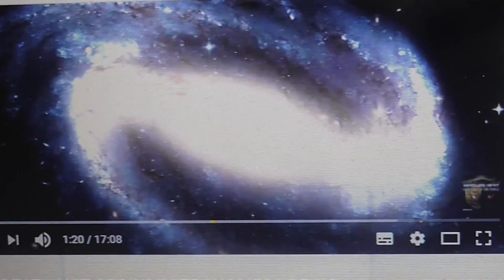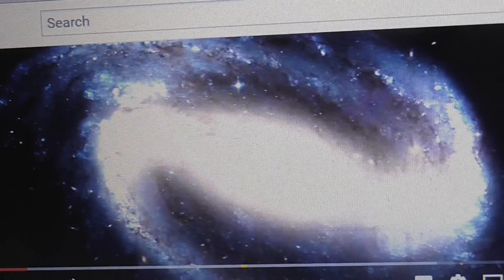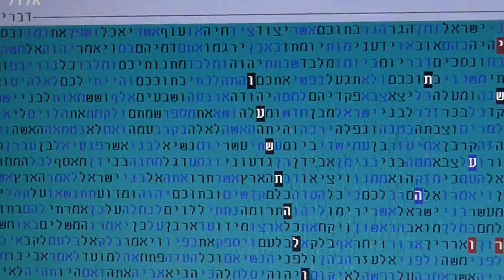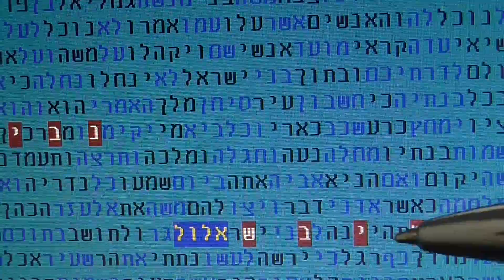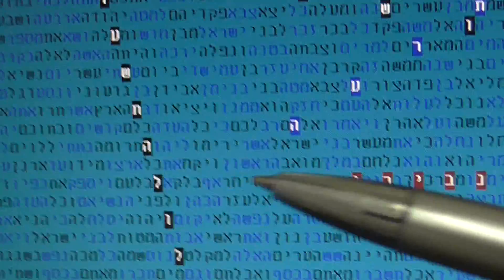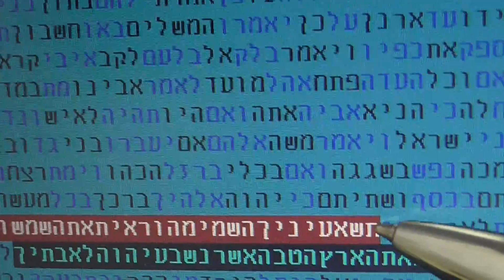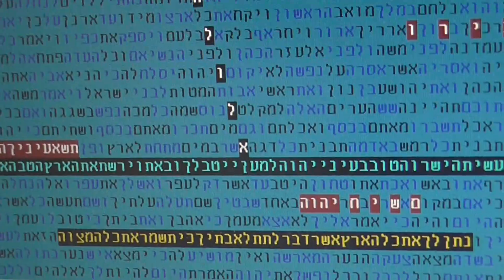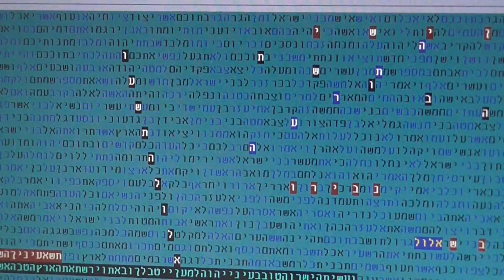NIBIRU - COMET - ELLUL 5776 in bible code Glazerson